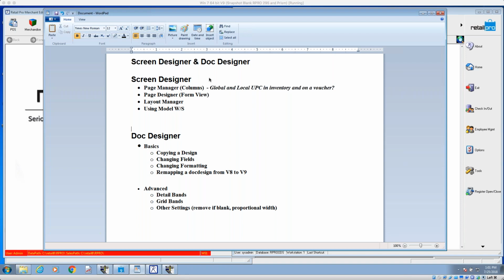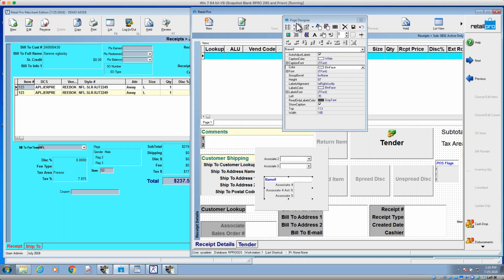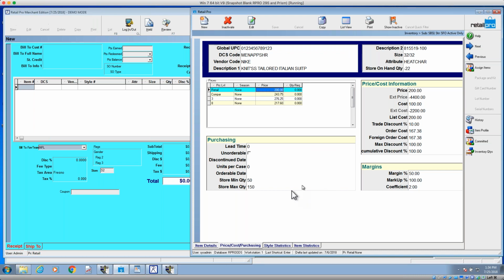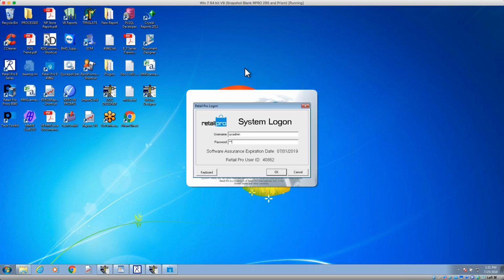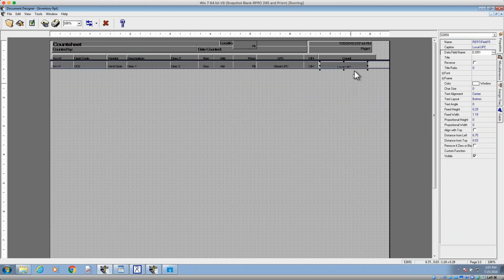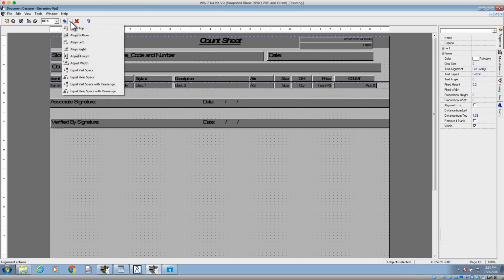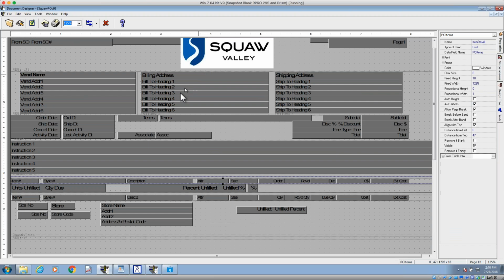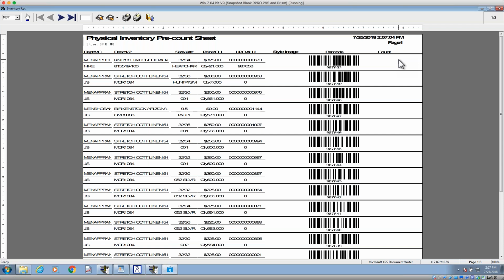RPro v8 & v9 Screen & Doc Designer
This webinars covers how to make screen and document designs in both Retail Pro v8 and Retail Pro v9